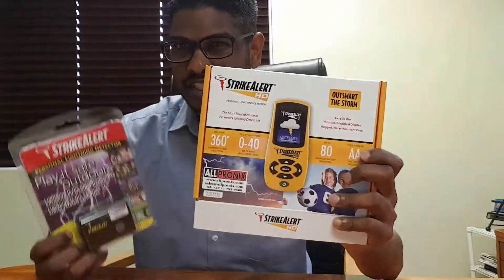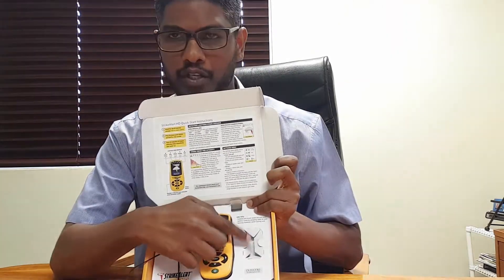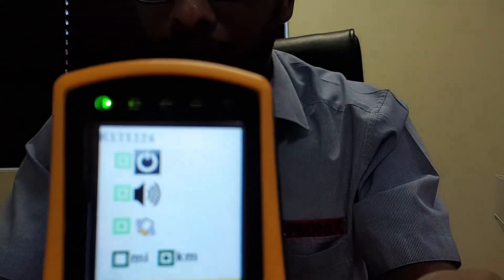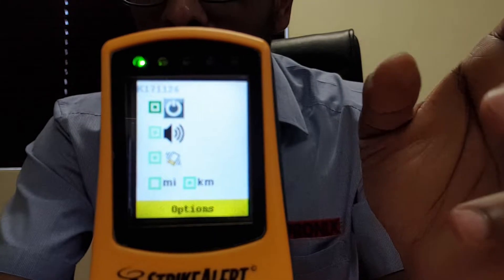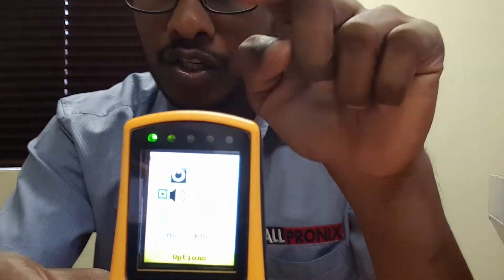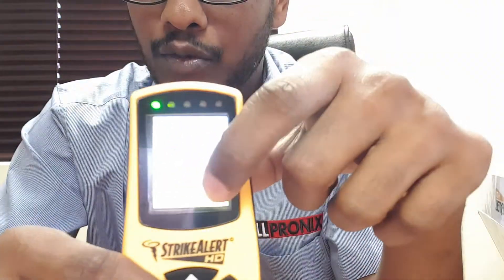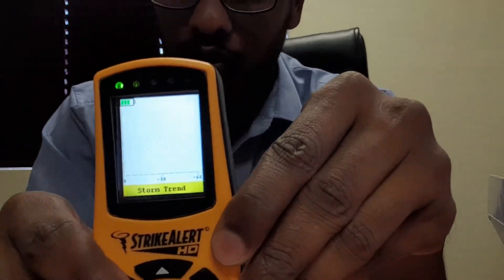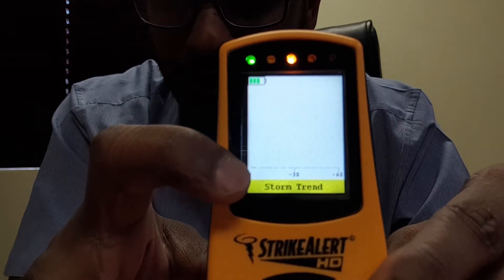Strikealert - Portable Lightning Detector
Strikealert is a portable lightning detector, able to detect lightning up to 63 kilometres away, and displays the distance to each lightning strike. Keep it safe outdoors.